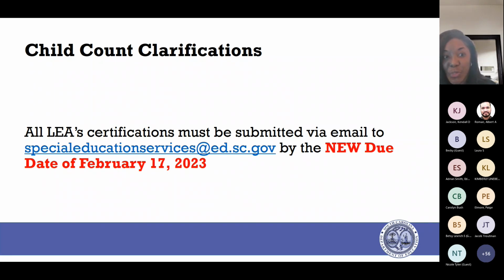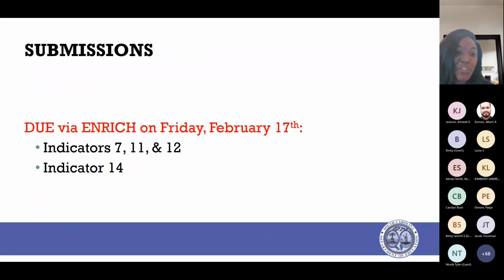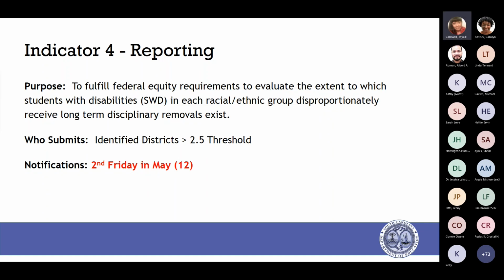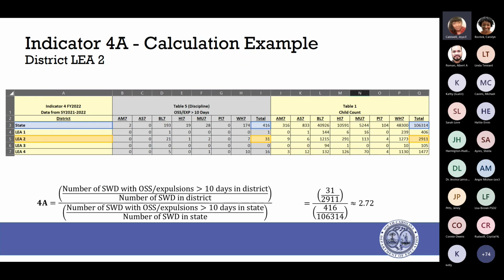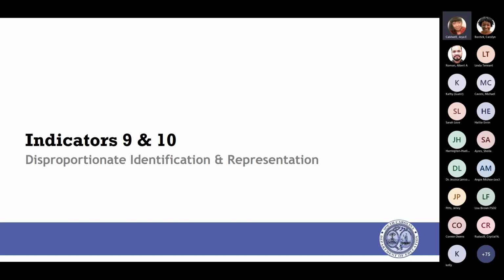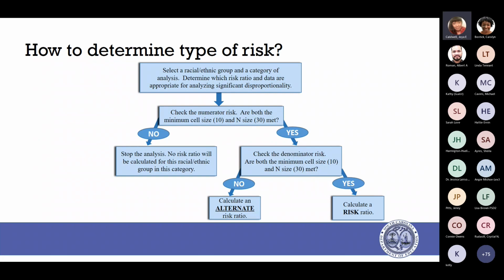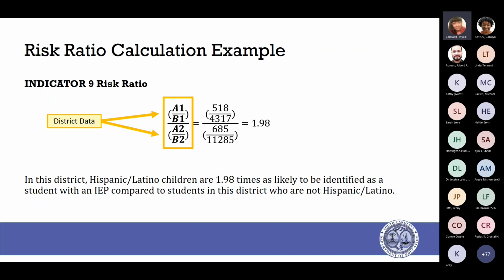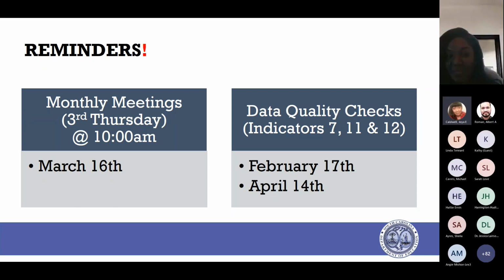Monthly Data Reporting Meeting - February 16, 2023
SCDE OSES Monthly Data Reporting Meeting - February 2023